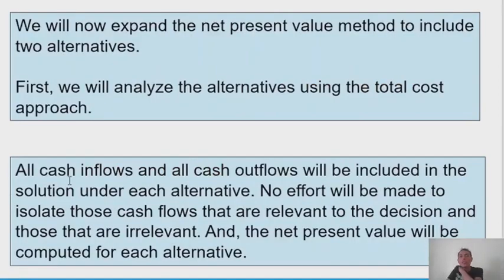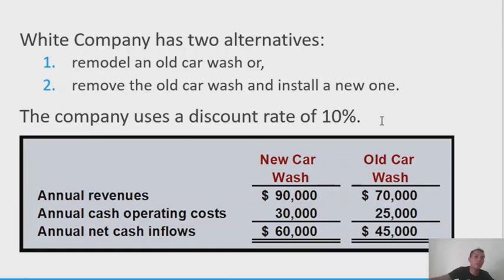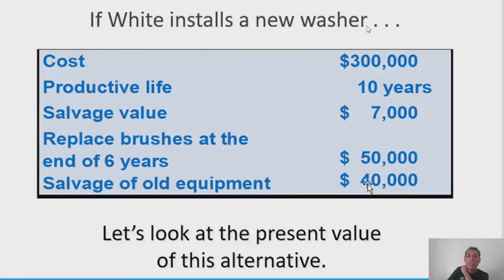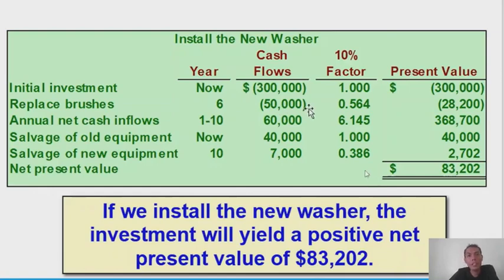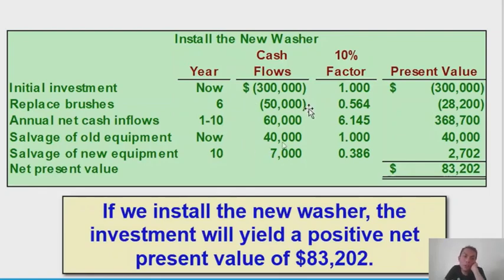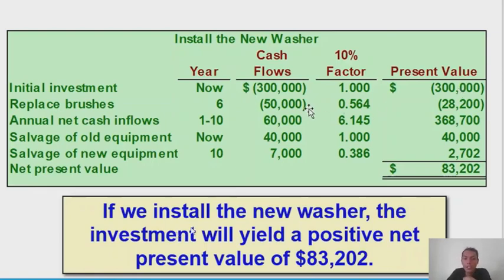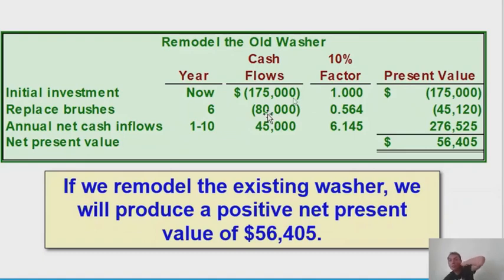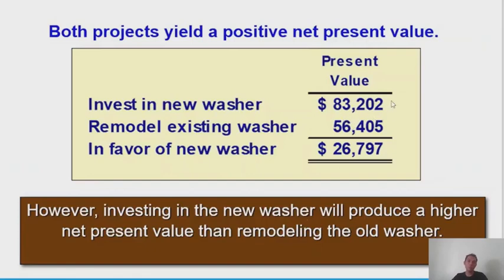Capital budgeting Part 13